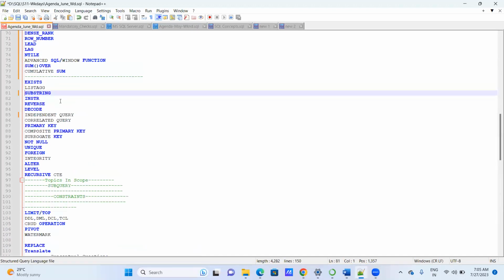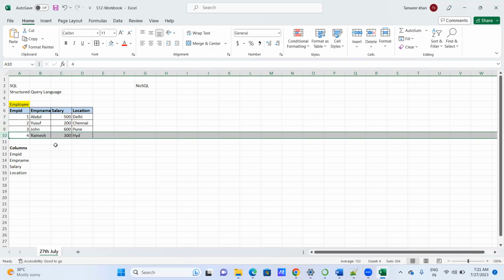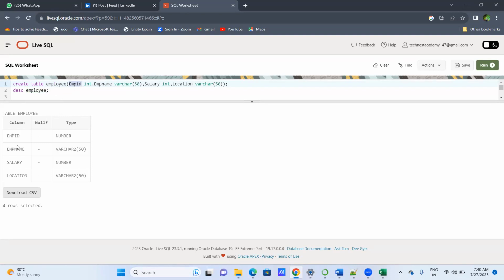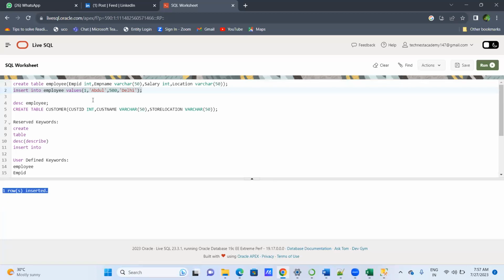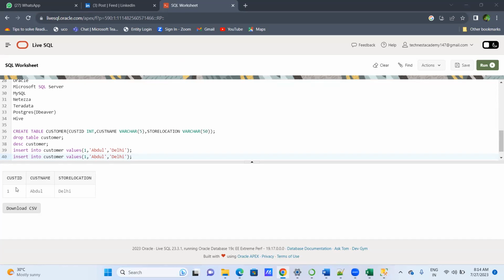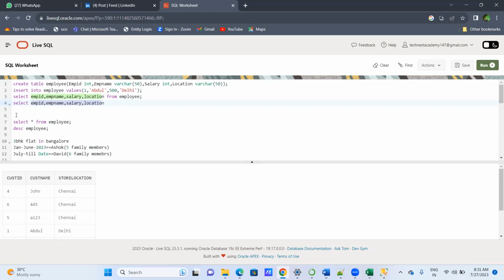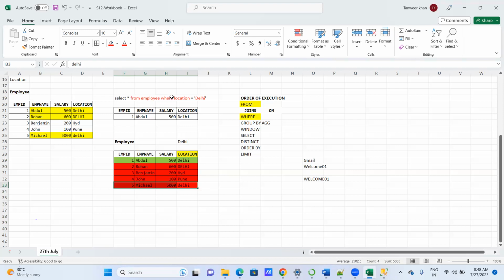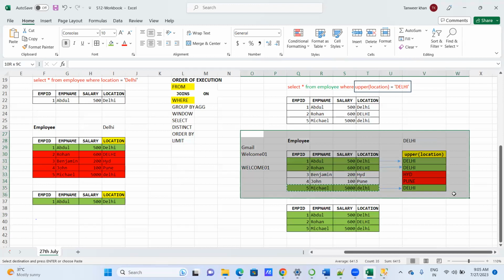SQL JULY_27-07-2023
Topics Covered Today:
1. Create
2. Insert
3. Desc
4. Select
5. Where
6. Upper